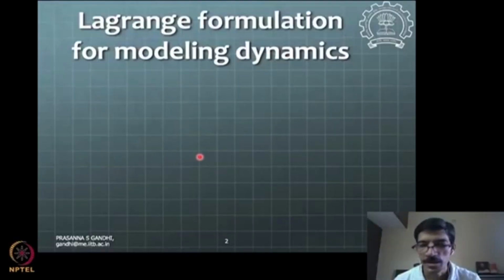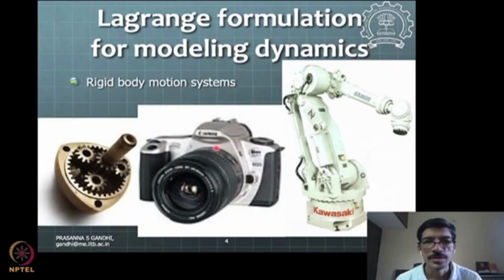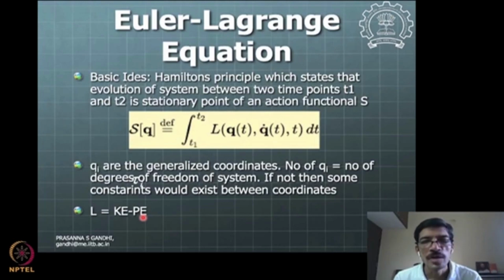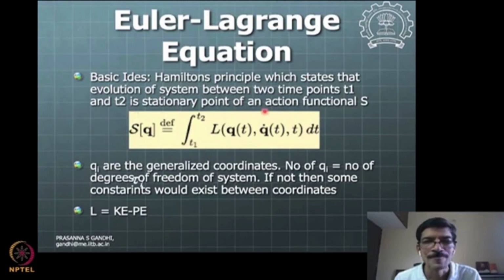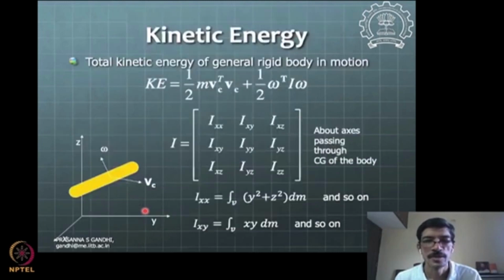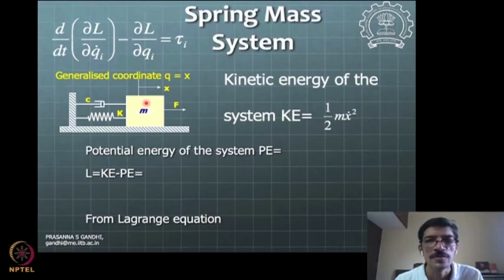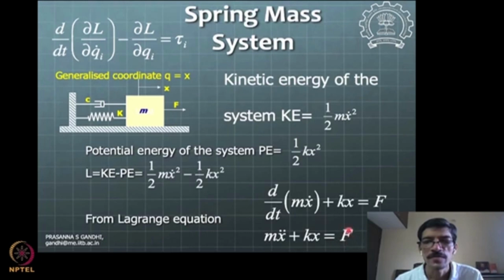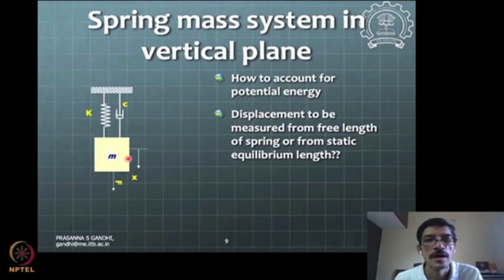Lec 26: Lagrange formulation fundamentals